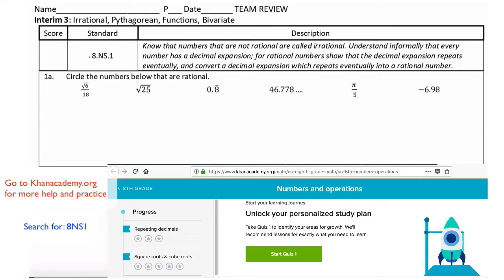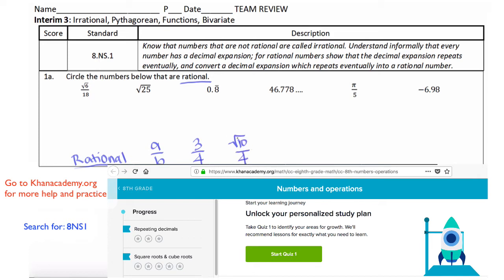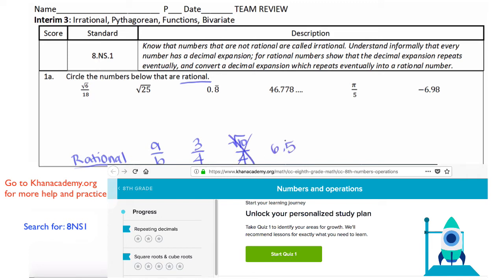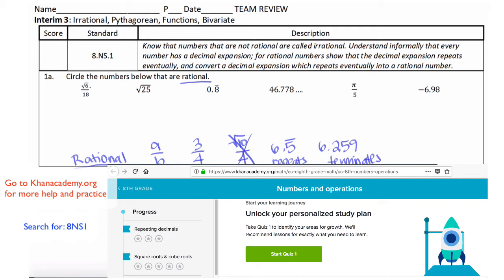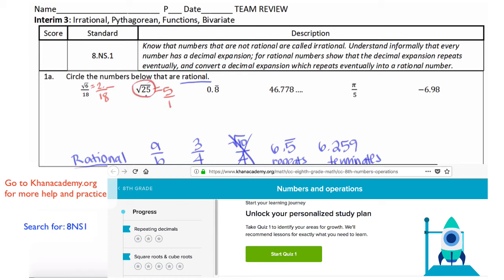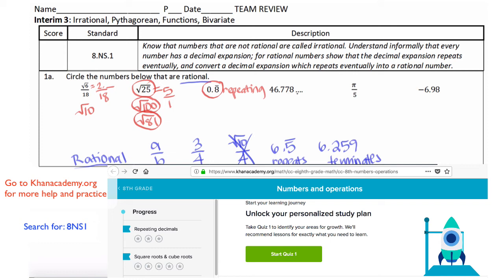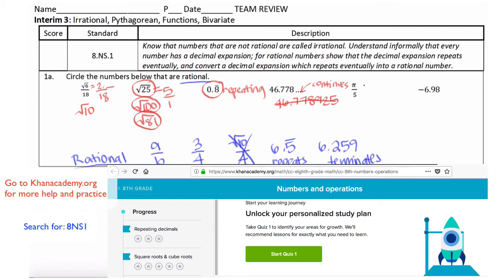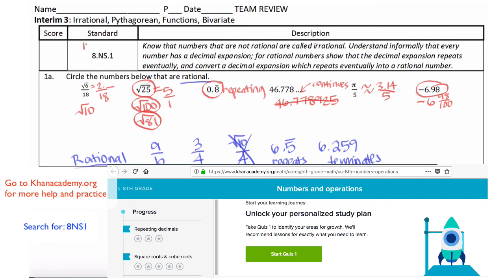Math8 Interim3 Part 1a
8.NS.1 Irrational and rational numbers